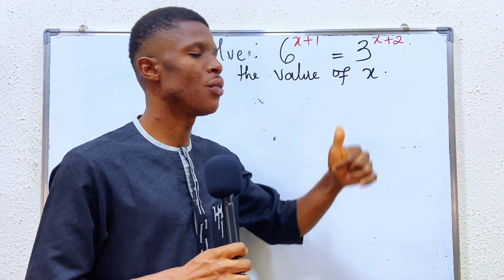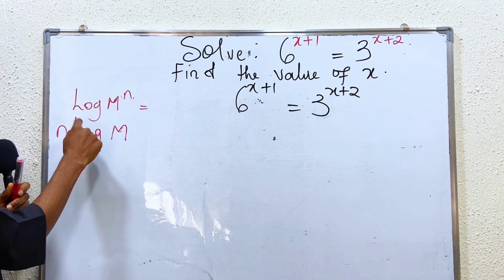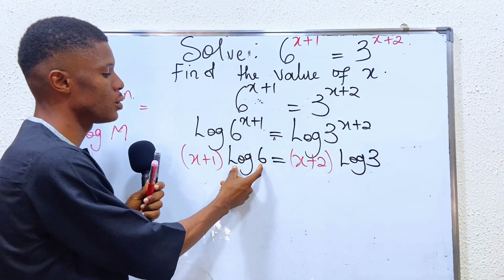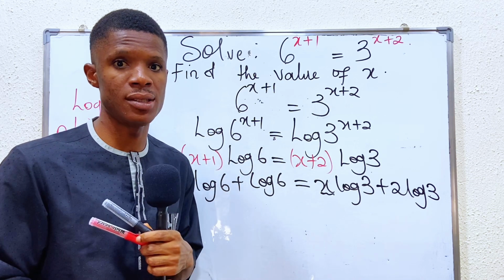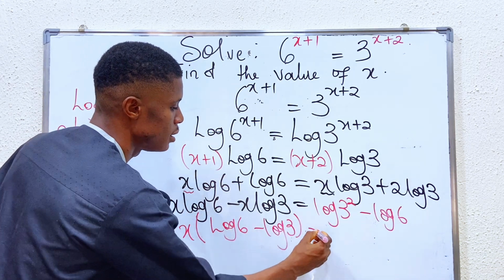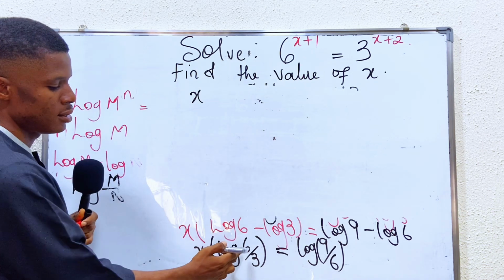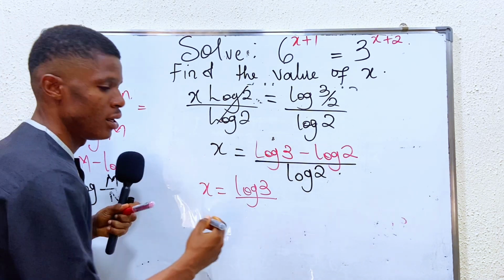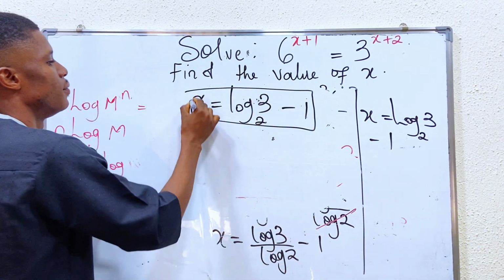Maths Olympiad Question Solved | Solve (x + 1)^x = 3^(x + 2)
Can you solve this tricky Maths Olympiad problem? In this video, we break down the exponential equation (x + 1)^x = 3^(x + 2) step by step. Watch till the end to understand the smart technique behind solving such equations.

If you're preparing for maths competitions like the Olympiad, this video will boost your problem-solving skills.

📌 Topic: Exponential Equations
📌 Level: Olympiad / High School Competitive Maths: